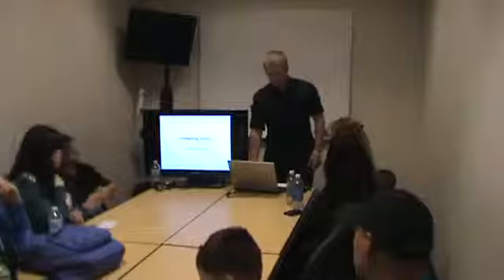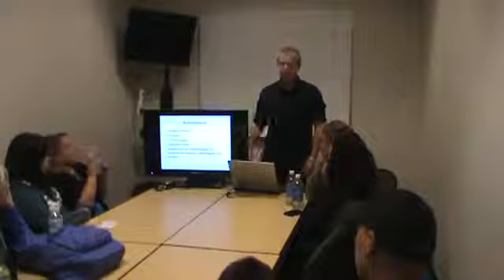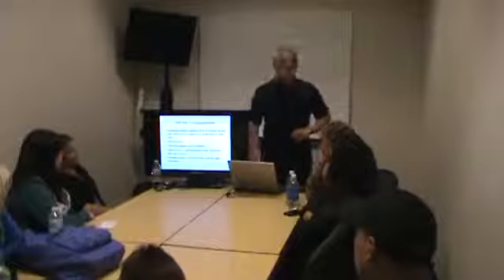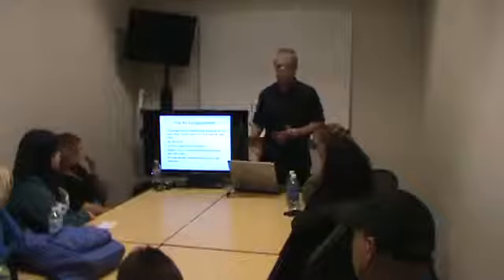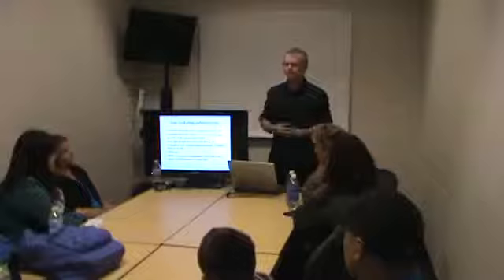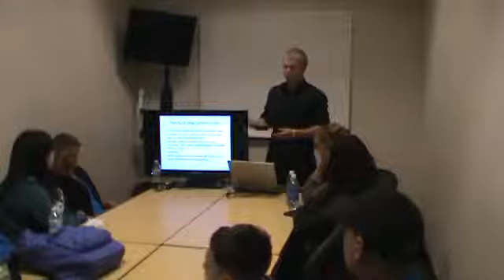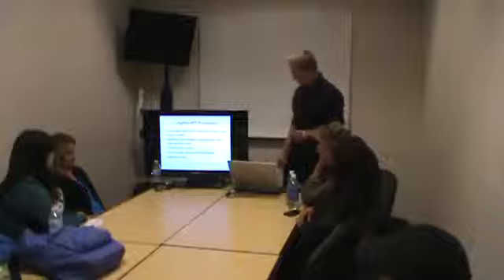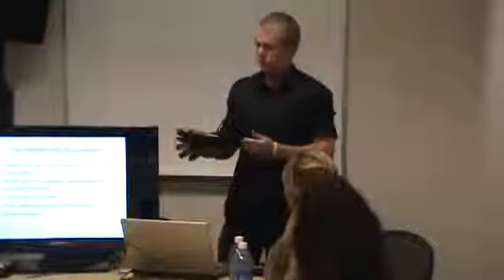Michael Charlton - Informative Firefighting Tactics Communications speech.